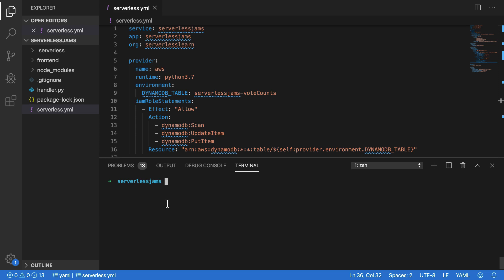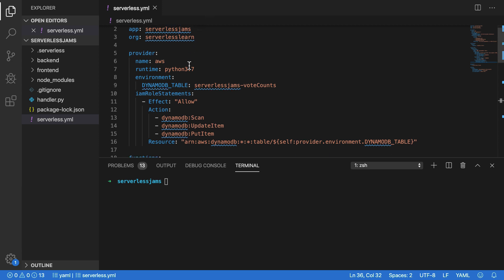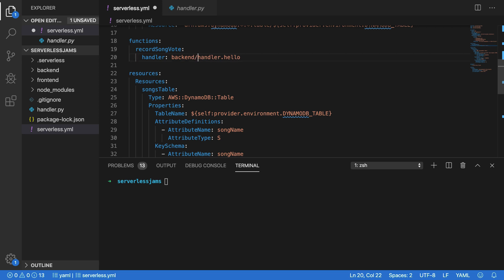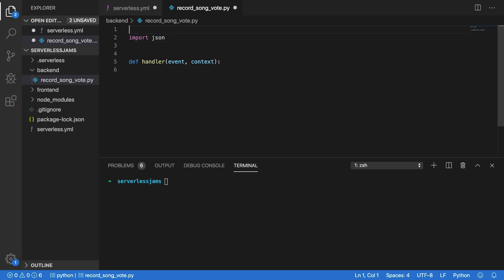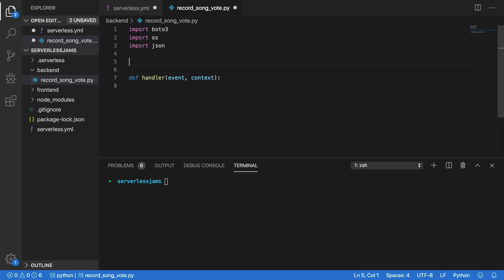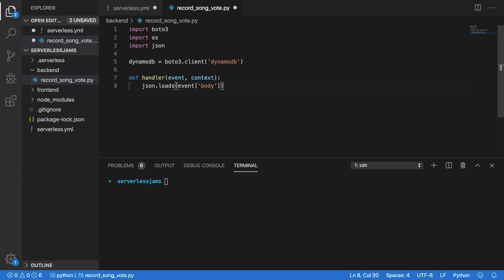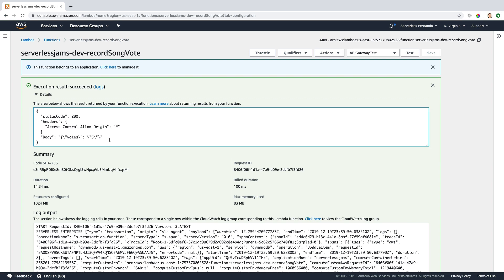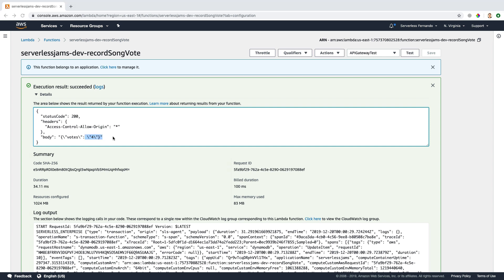#13 Adding a Lambda Function to Our Service to Record Votes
In this video, you'll see how to add a Lambda function that records votes in a DynamoDB table to your Serverless Framework service. For the code used for the function, you can review the code for section 4.2